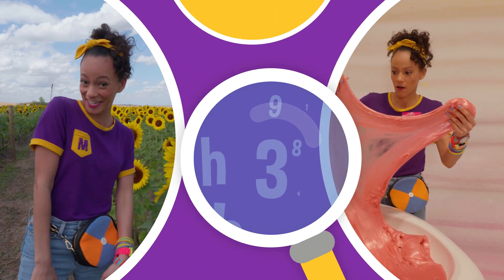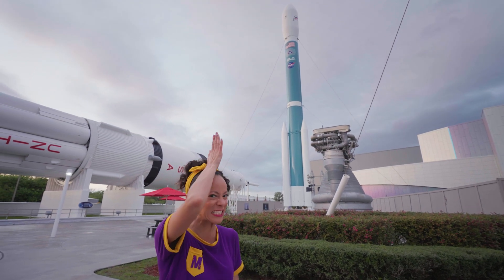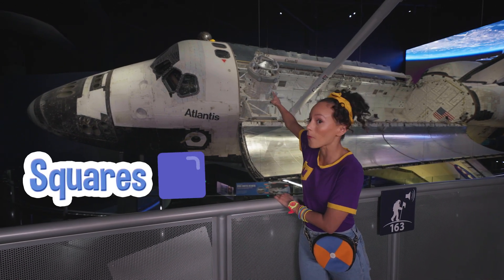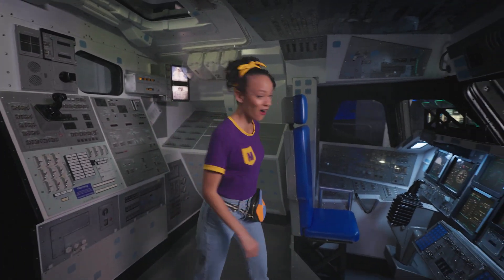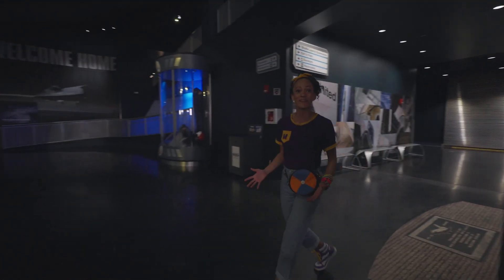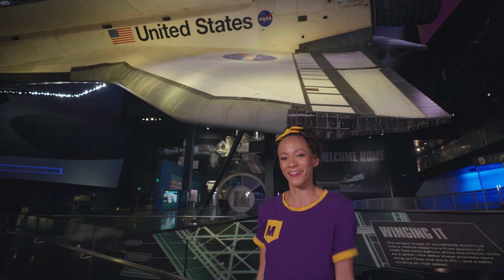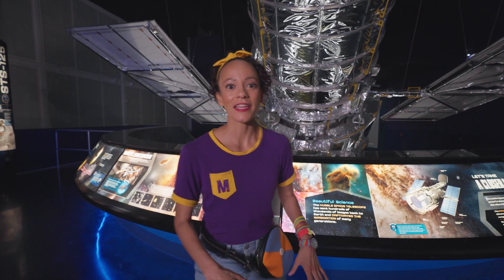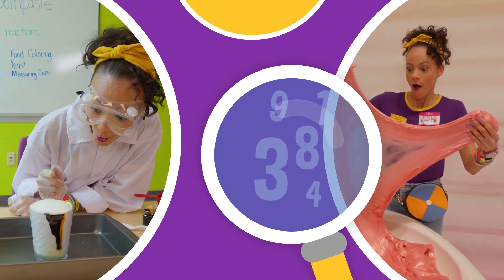Kennedy Space Center - Exploration | @MeekahOfficial | Learning Video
Meekah goes on an awesome educational adventure to Kennedy Space Center!